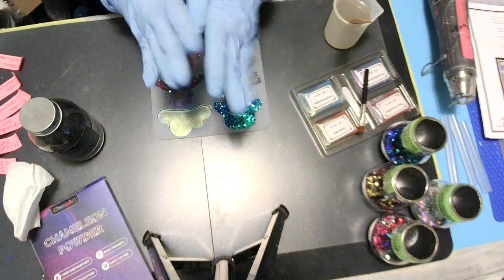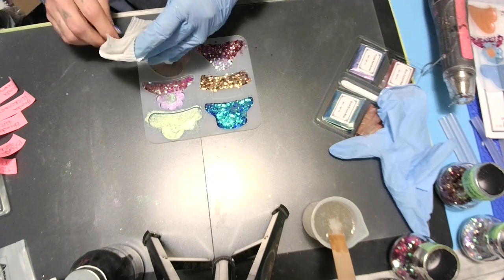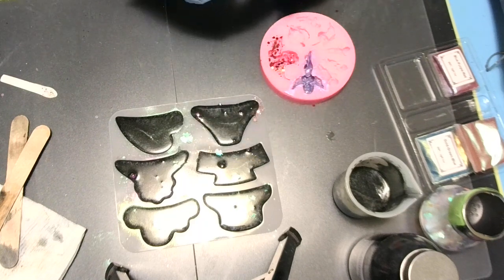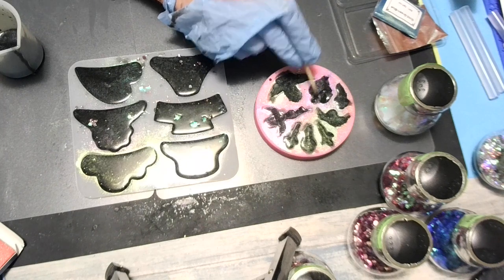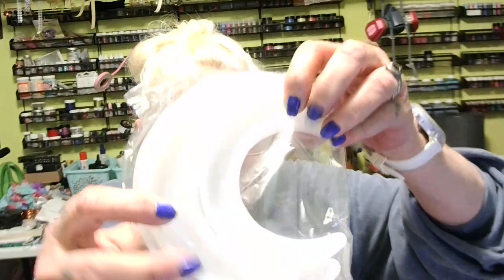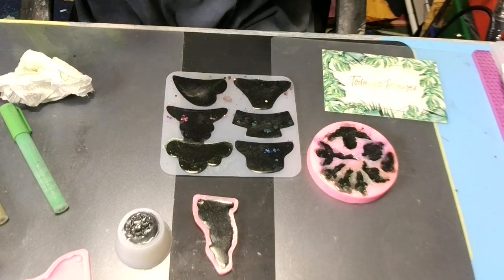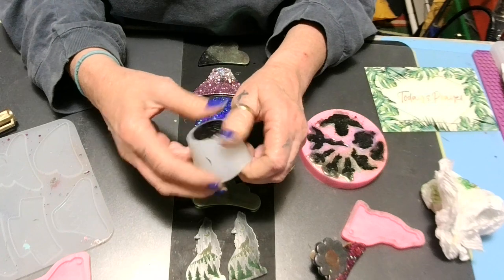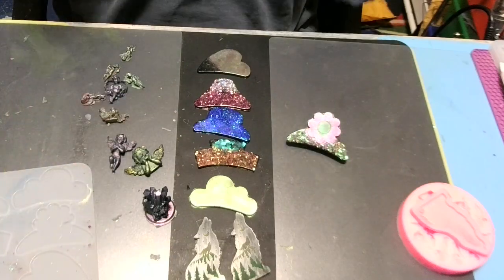#241 HOW TO MAKE RESIN HAIR CLIPS!!!!!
Chameleon powder

BLESSEDresin
BLESSEDmold

BLESSEDresin
BLESSEDmold

Recommend!!

Recommend!!
Free Beebeecraft products program:
Save $5 on orders over $40
Wanda5

Amazon wish list:
Address:
Winona, MS
38967
If you would like to sponsor me,  here is the link for that! Anything Is greatly appreciated!
I would greatly appreciate it if you would use my link to make your purchases from either store! All commissions earned help me purchase more art supplies! I love you all dearly and thank you so much for your support!!

BLESSINGS
You will protect me from trouble and surround me with songs of deliverance.
PSALM 32:7

Let us therefore come boldly unto the throne of grace, that we may obtain mercy, and find grace to help in time of need.
Hebrews 4:16

The Lord is close to the brokenhearted; he rescues those whose spirits are crushed.
Psalm 34:18